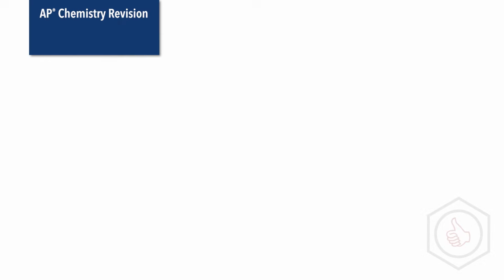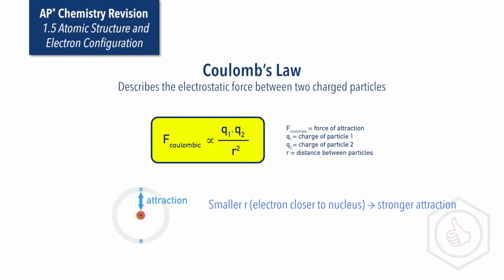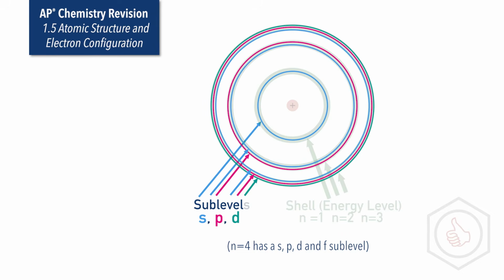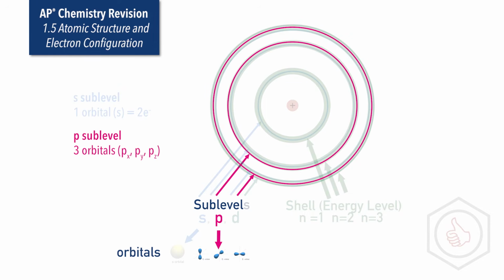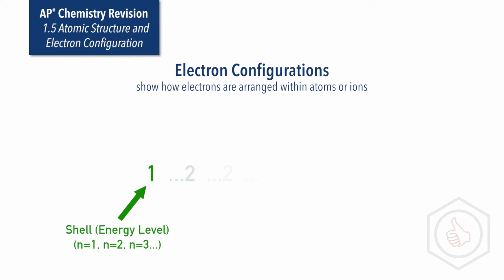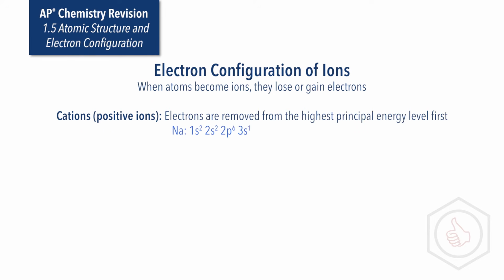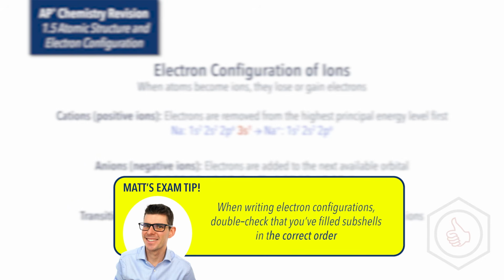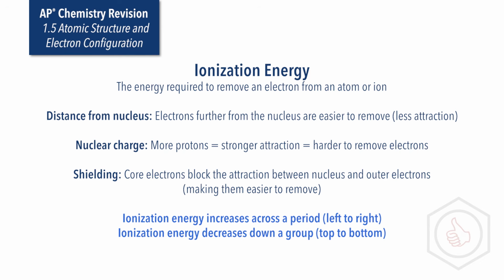AP Chemistry 1.5 – Atomic Structure and Electron Configuration | Revision Video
This revision video covers the essential points you need for AP Chemistry Topic 1.5: Atomic Structure and Electron Configuration.

• Structure of the atom and subatomic particles
• Coulomb’s law and electrostatic attraction
• Energy levels, subshells, and orbitals
• Maximum electrons in s, p, and d subshells
• The Aufbau principle and electron filling order
• Writing electron configurations
• Core electrons and valence electrons
• Formation of ions and electron removal rules
• Ionization energy and periodic trends